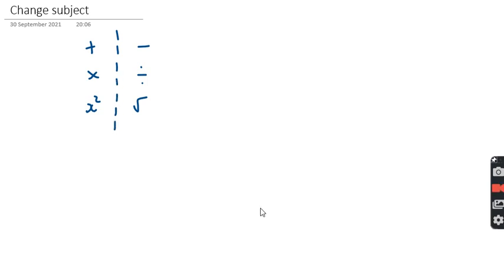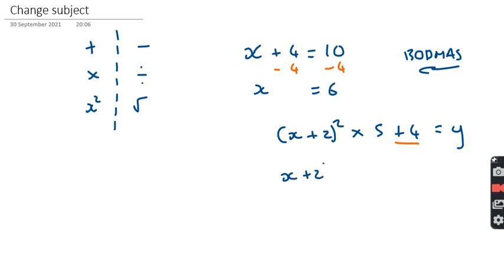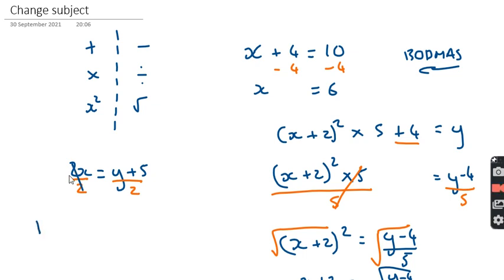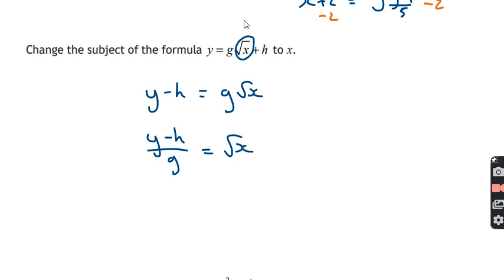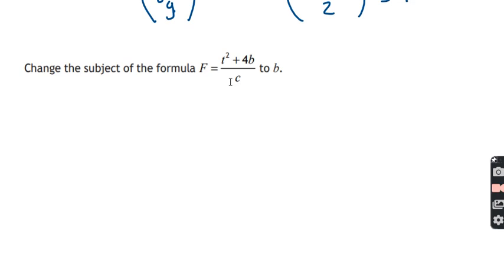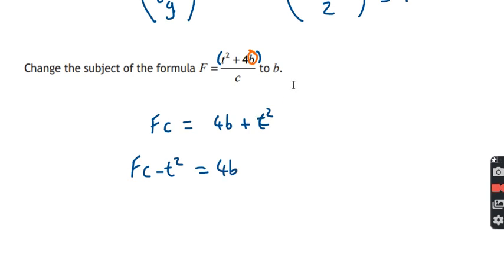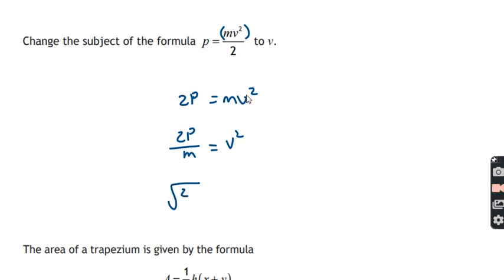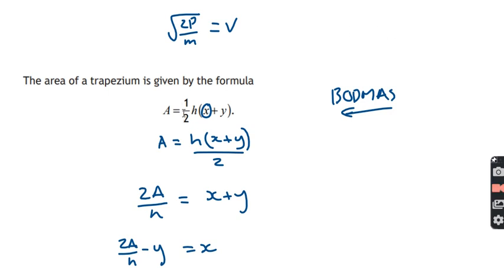S5 Change the subject